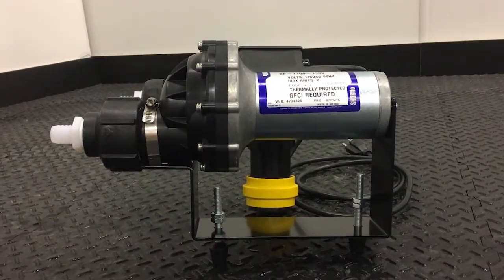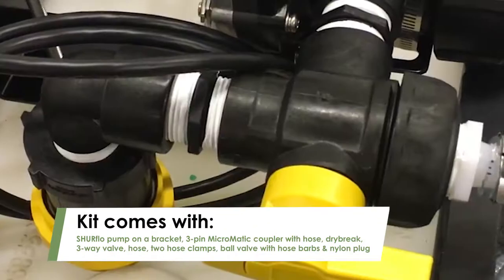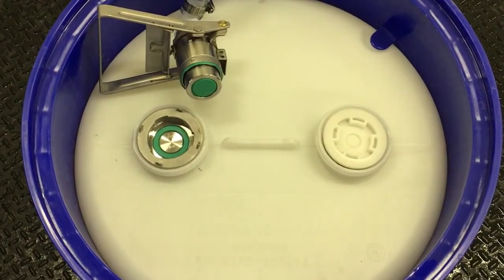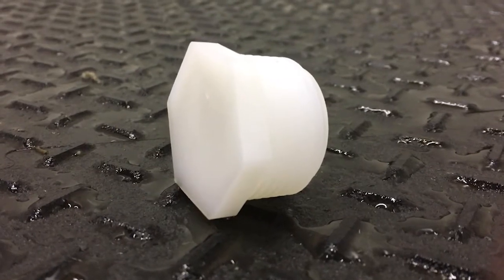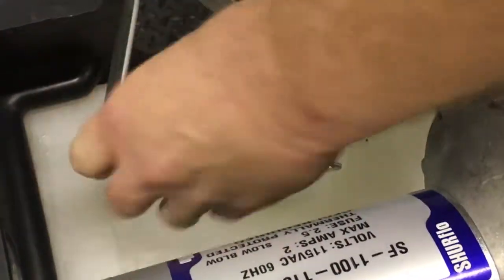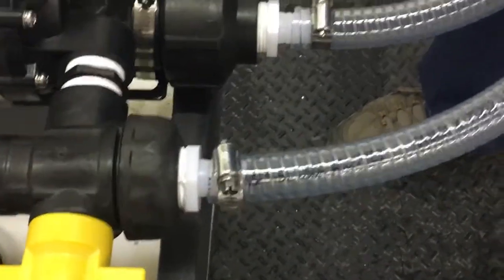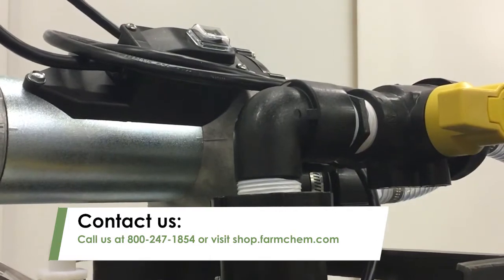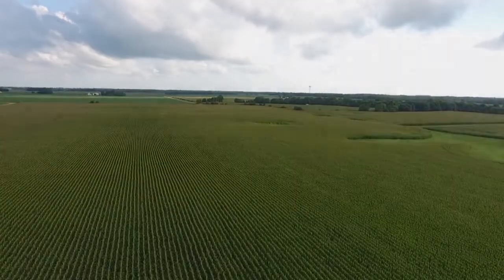SHURflo FC-STS-30 Seed Chemical Pump Walkthrough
Watch the video above to see how to set up the SHURflo FC-STS-30 seed chemical pump onto a rectangular or circular keg.